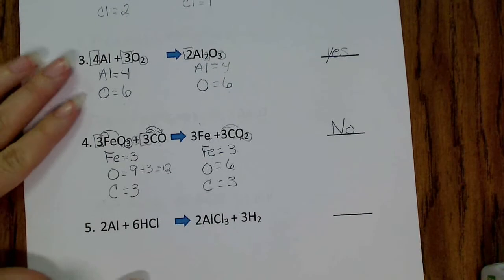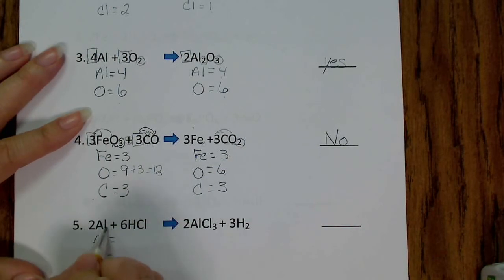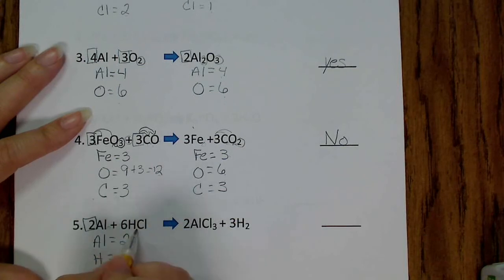Balanced Equations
Checking chemical equations to see if they are balanced.